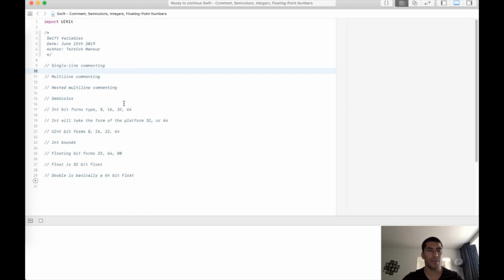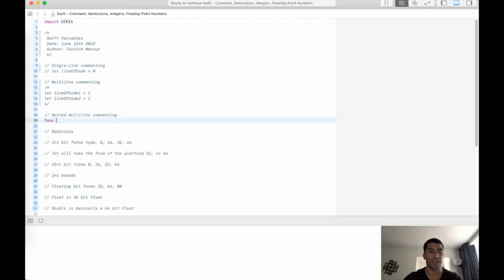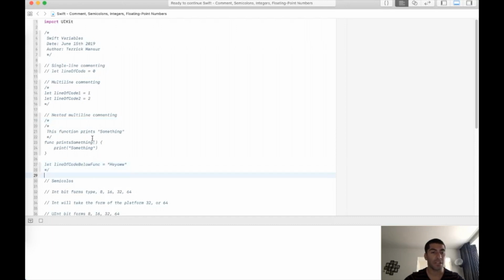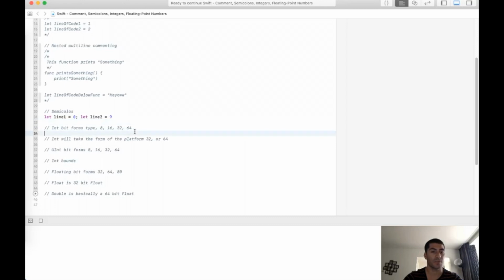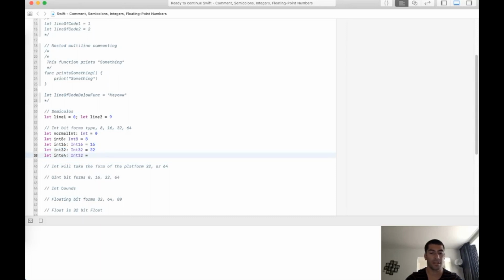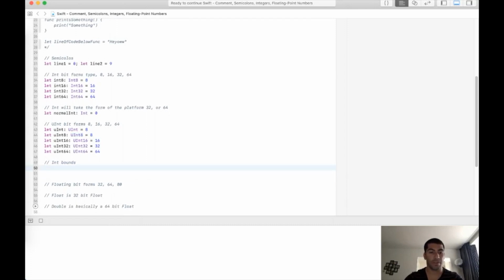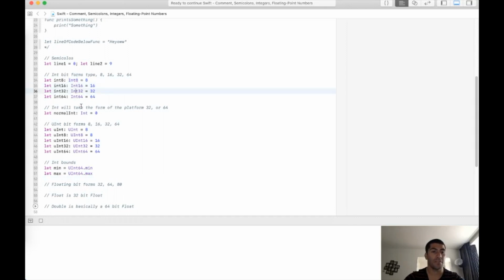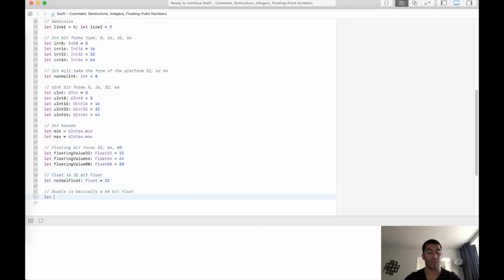Swift - Commenting, Semicolons, Integers, Floating-Point Numbers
In this episode we are covering commenting in Swift, the existence of semicolons, and the different integer and floating point values available.

Below you will find the GitHub link to the code and my LinkedIn url.